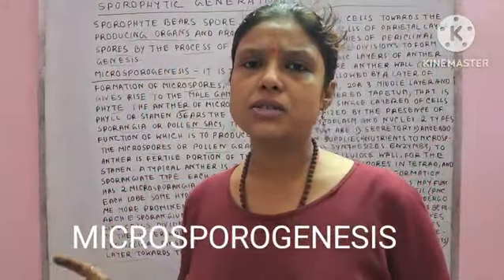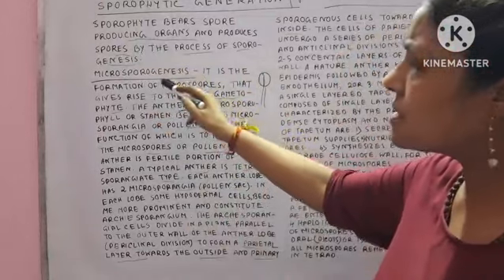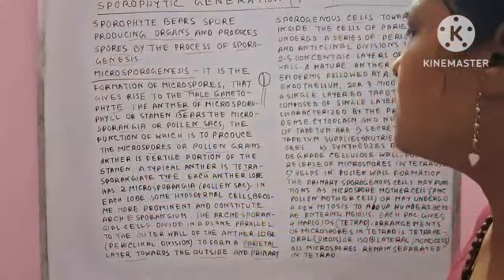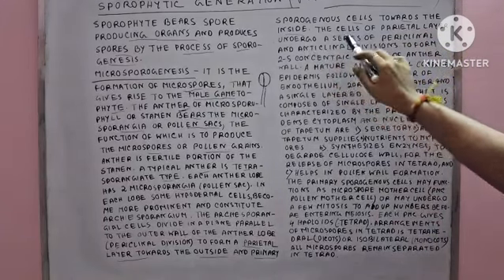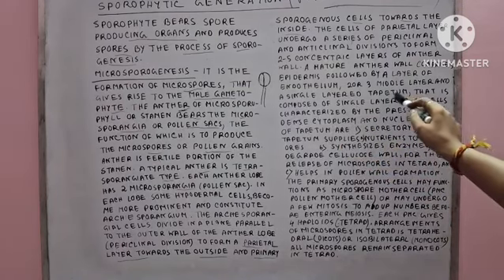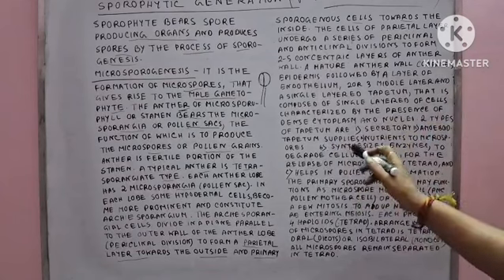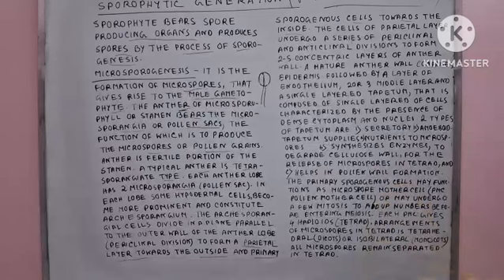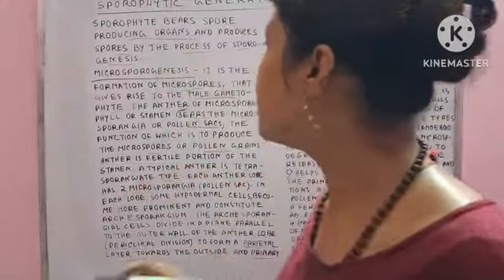MICROSPOROGENESIS//SPOROPHYTIC GENERATION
MICROSPOROGENESIS//SPOROPHYTIC GENERATION is explained here properly

double fertilization in plants double fertilization in angiosperms double fertilization in flowering plants double fertilization in plants pdf